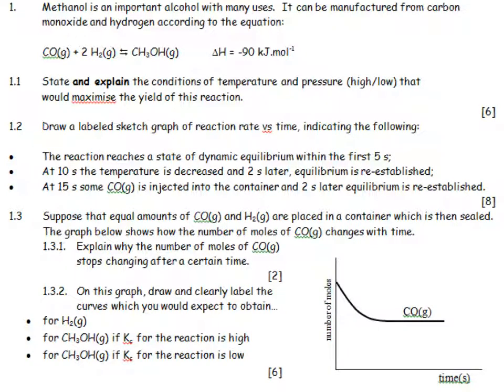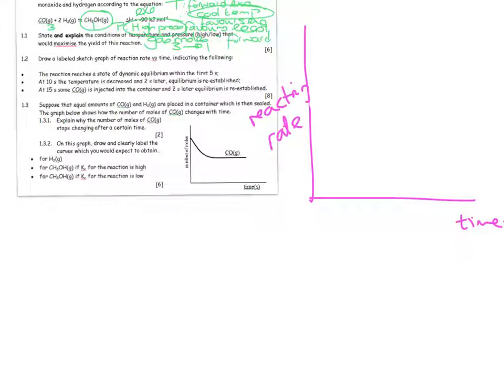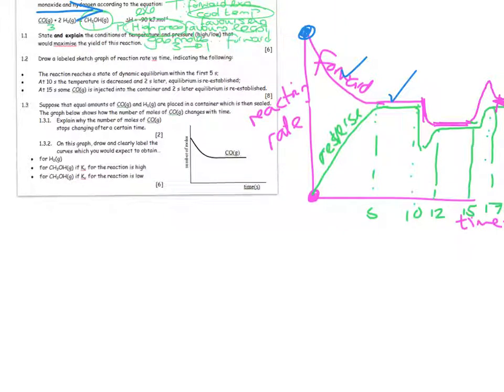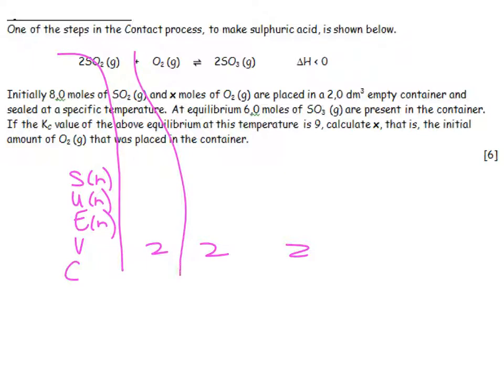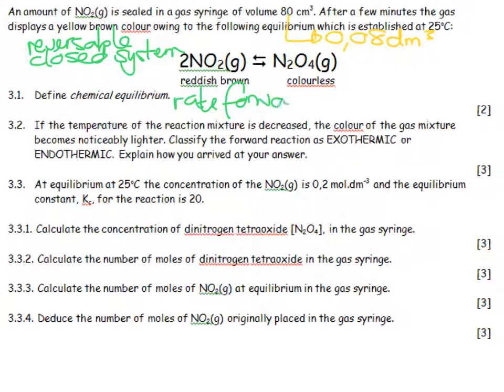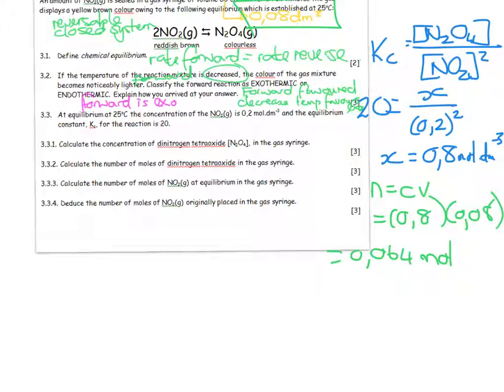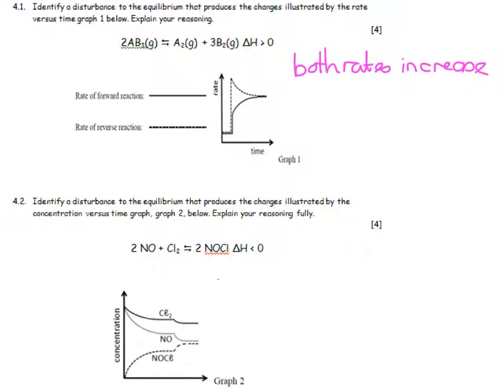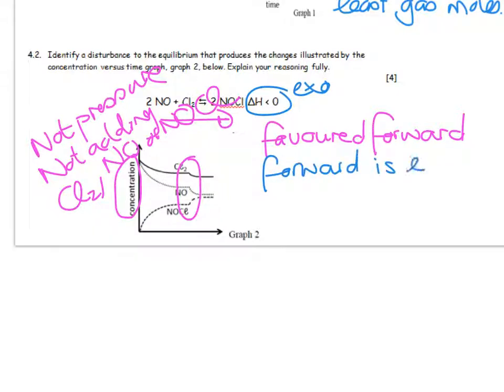This intended as a free resource to help improve Physical Science results in South Africa. It may not be perfect, but it is generally utilitarian.